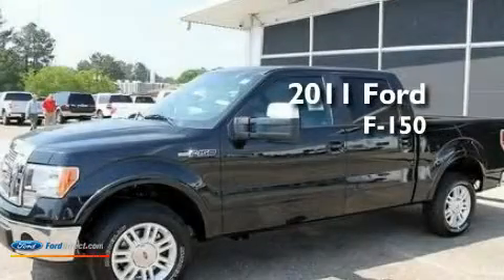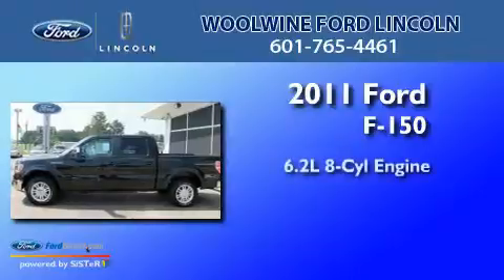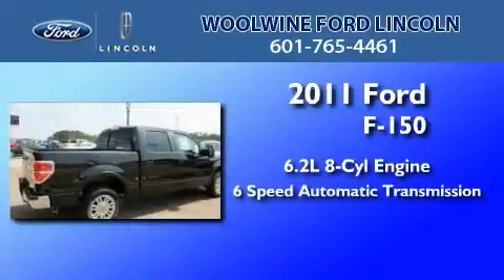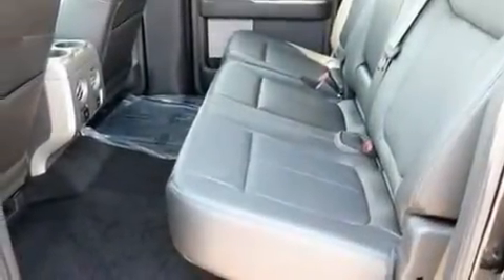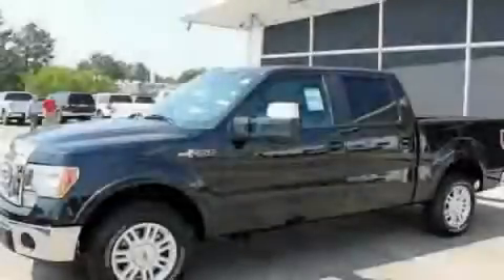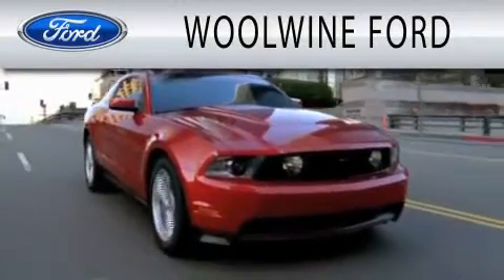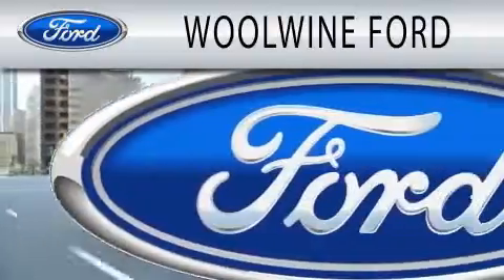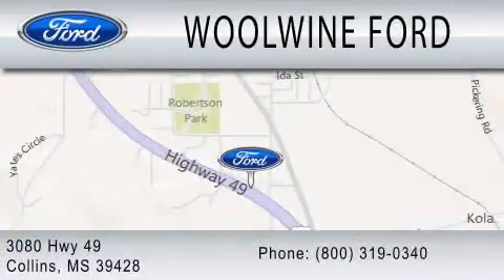2011 FORD F-150 MS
Year : 2011
 Make : FORD
 Model : F-150
 Engine : 6.2L V8
 Trans . : AUTO 6SPD
 Exterior : TUXEDO BLACK METALLIC

 Stock : 2612

 3080 Highway 49
  , MS 39428